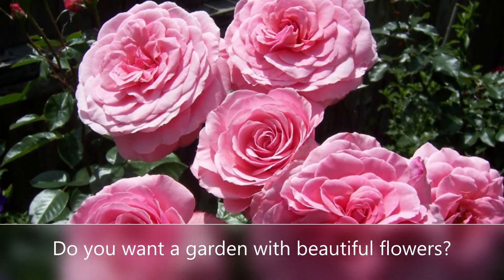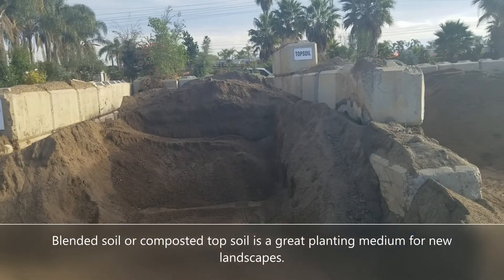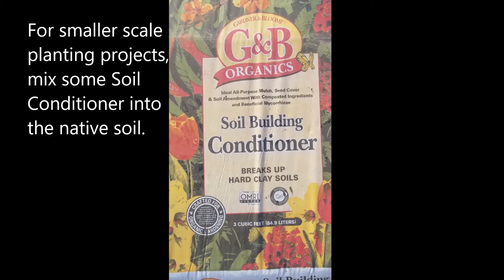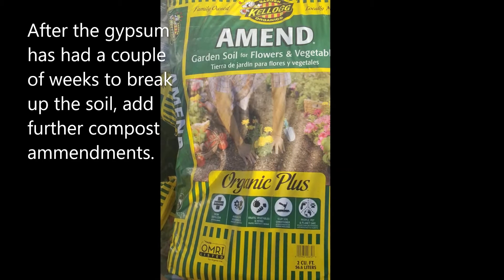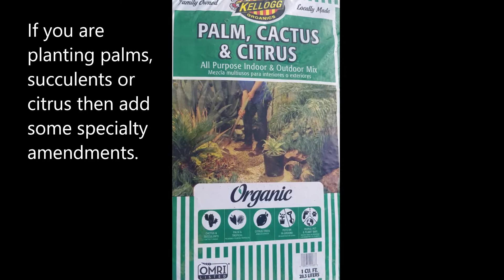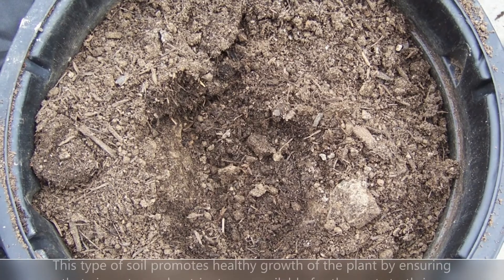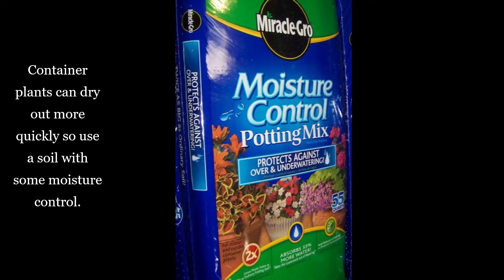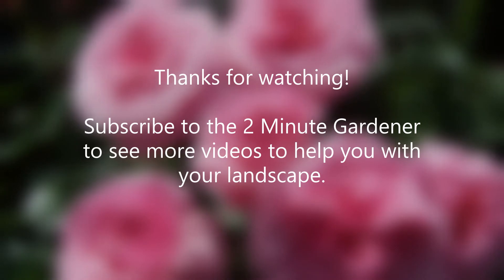How to fix bad soil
Beautiful plants need good soil.  But what if yours stinks?  This video covers different ways to fix heavy clay soil. By the way, the rose on the title card is called Sexy Rexy.

2 Minute Gardener #77